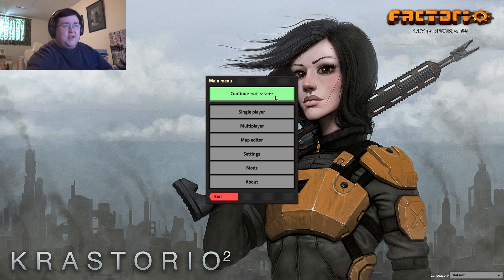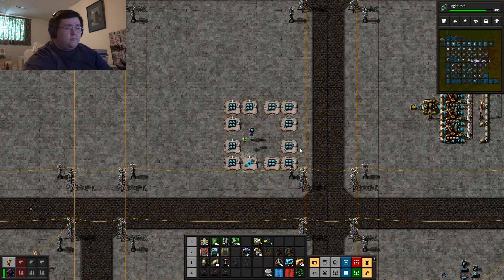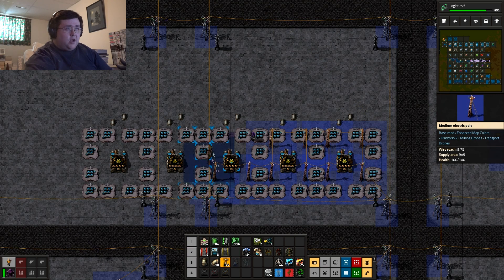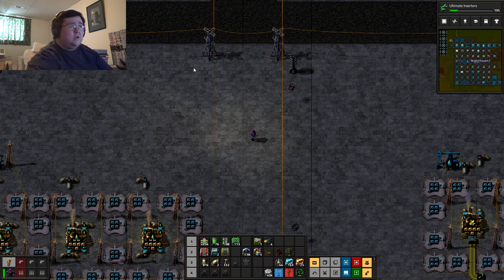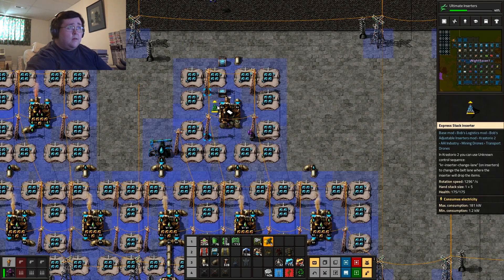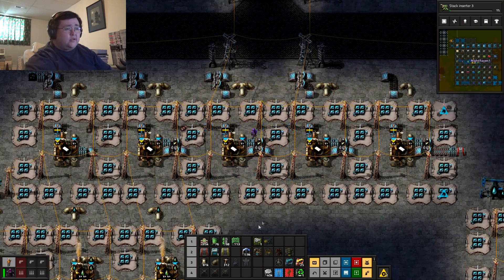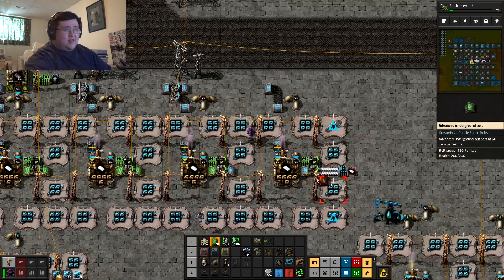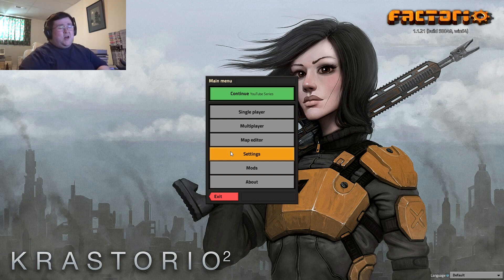Factorio Krastorio2 #41 - More Sulfur And Plastic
I thought that since I maximized the chemical plants for oil processing, I would do that for the plastic and sulfur production as well. What I wasn't expecting was that the conveyor belts aren't keeping up to the speed the chemical plants are working at now, it also kind of makes me wonder if I should change it so they all get their own passive provider chest, especially since they are working a lot faster than I was anticipating.